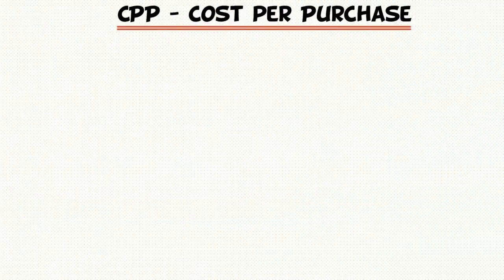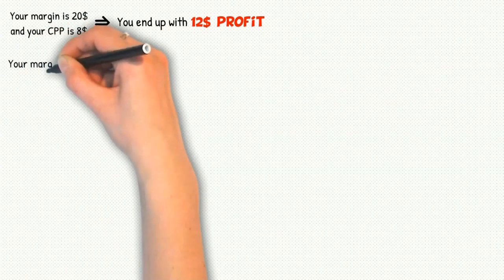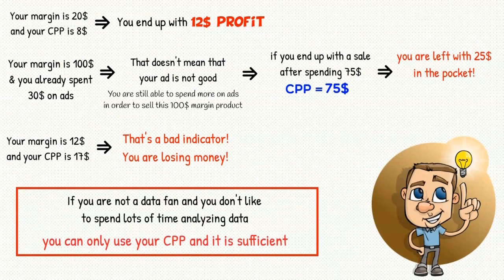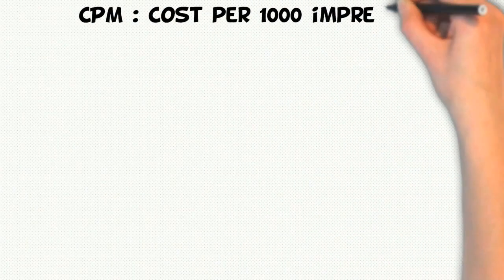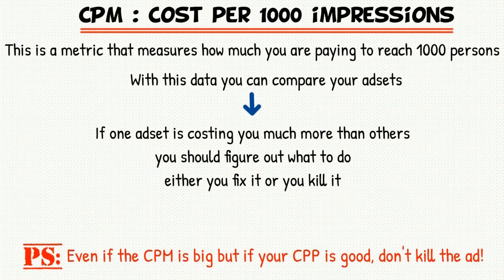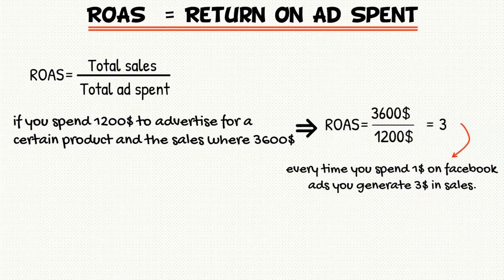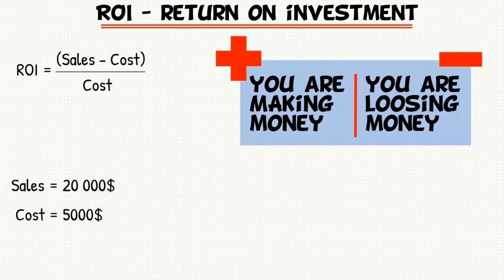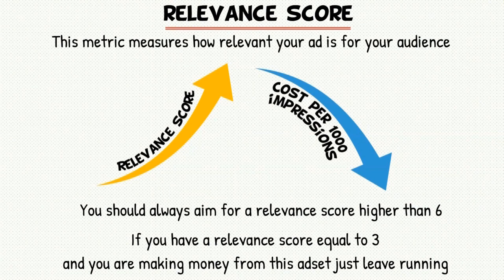27. How to read data and which metrics are important